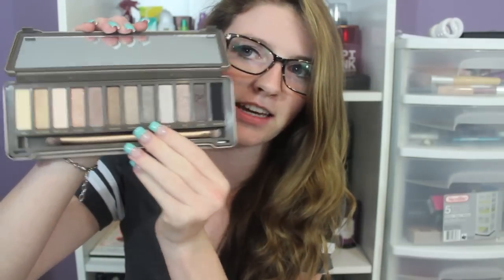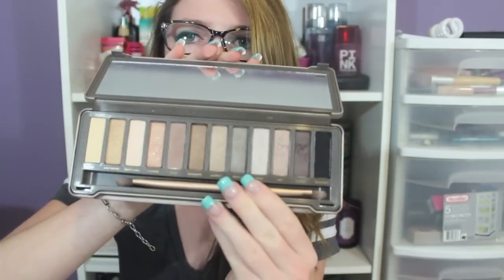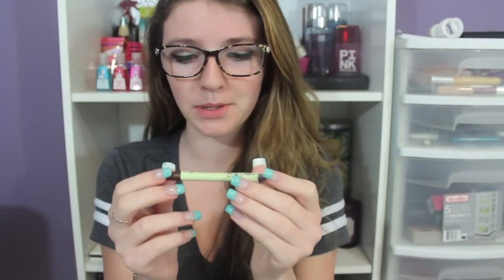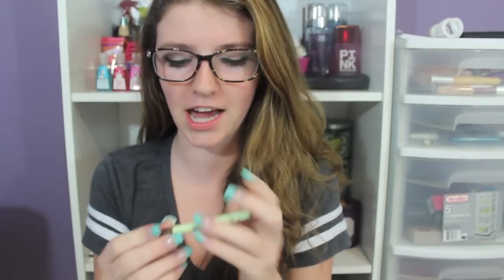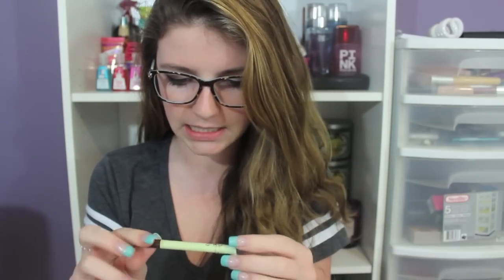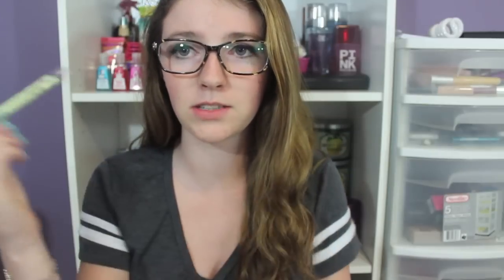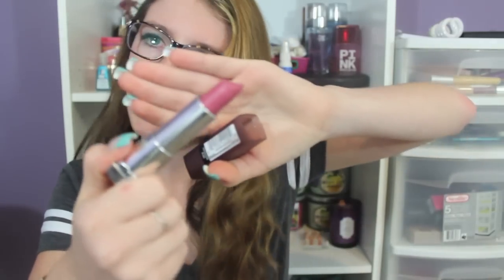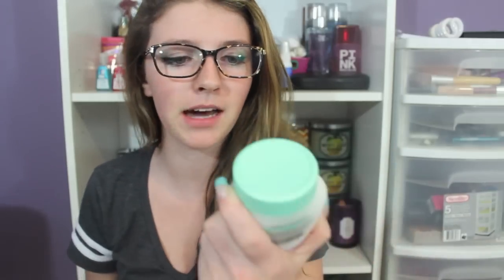March 2015 Favorites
OPEN ME

Hi guys! Sorry this video is up late, I was super busy yesterday!

Twitter & Instagram - katiegreim